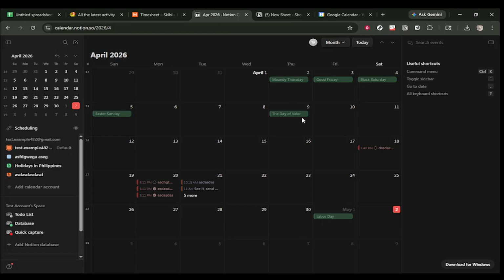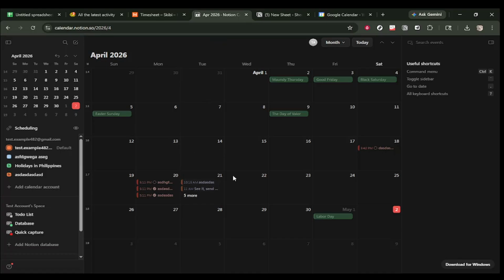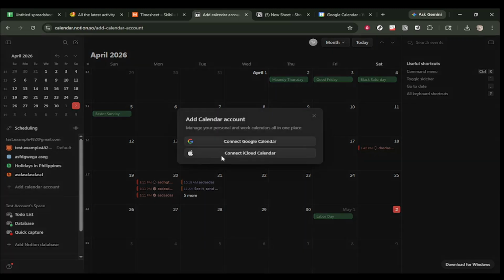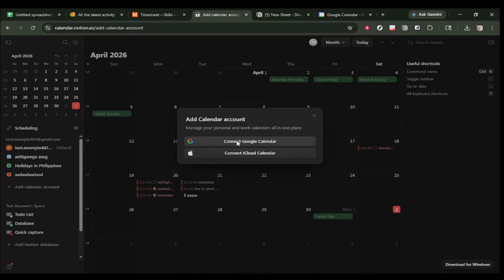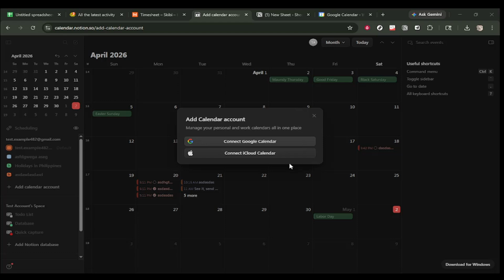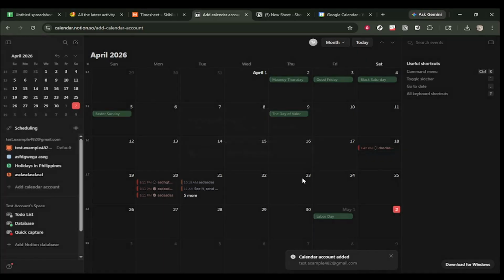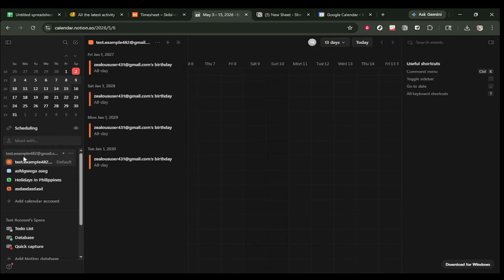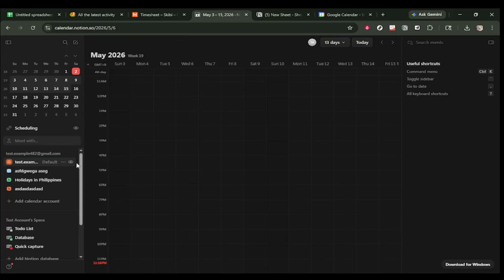How To Link Google Calendar To Notion [2026 Guide]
In today's video we cover: How To Link Google Calendar To Notion, Google Calendar Notion Integration, Notion, Google Calendar, Connect Google Calendar to Notion, Notion Tutorial, Productivity Workflow, Project Management, Calendar Sync, Notion Guide, Digital Organization, Notion Dashboard, Google Workspace, Time Management, Syncing Calendars

-Google Drive
-Google Meets
-Google Sheets
-Google Chrome
-Google Forms
-Google Gmail